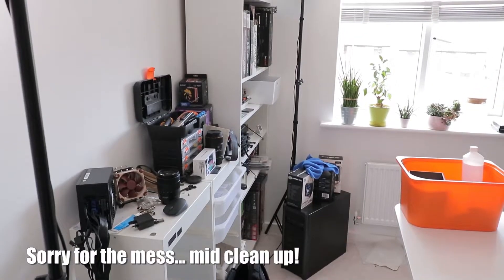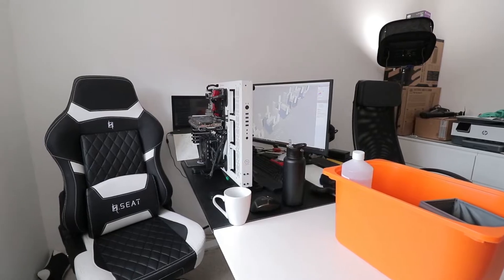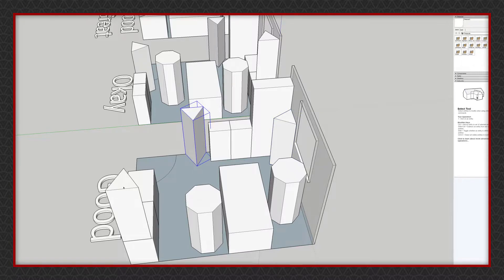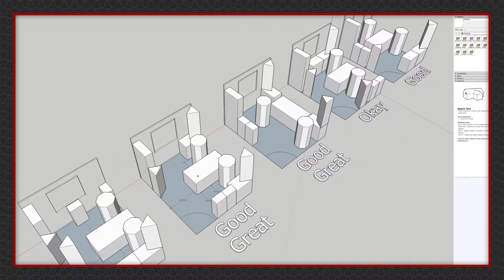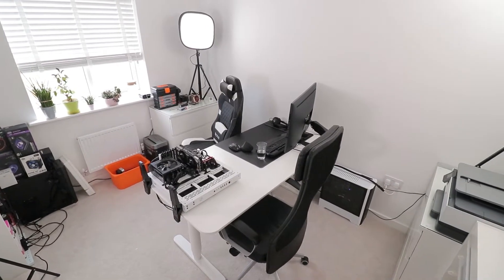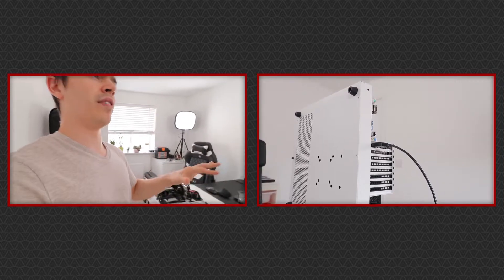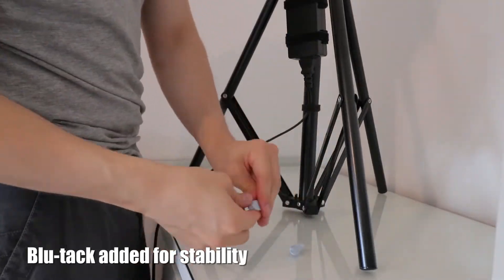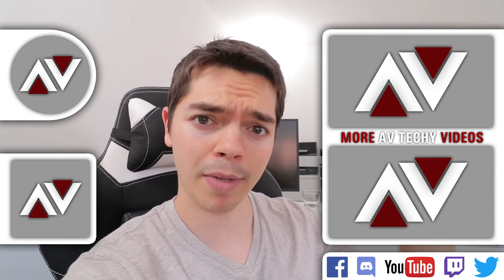Squeezing Out More Efficiency - Optimising The Studio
Sometimes there's no need to buy anything fancy to increase efficiency, you just need to use what you've already got, but in a better way. Now I've understood the new studio space more, let's squeeze more potential out of it!